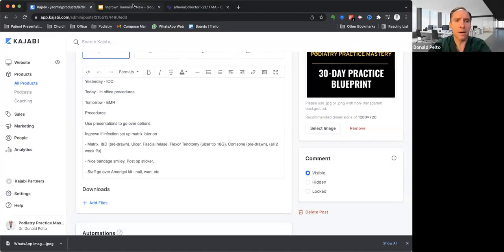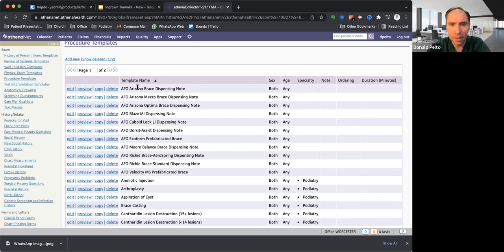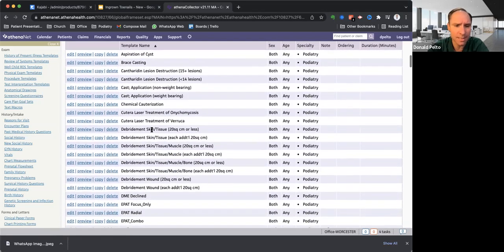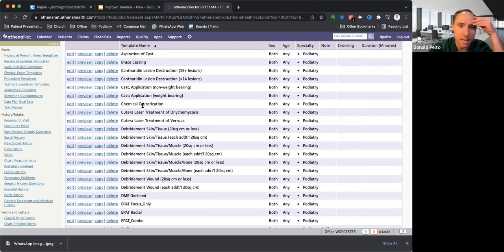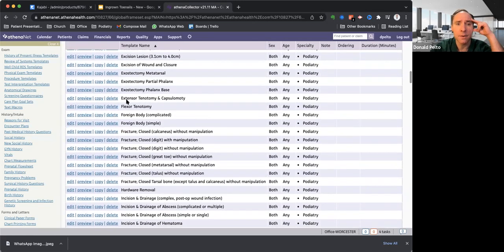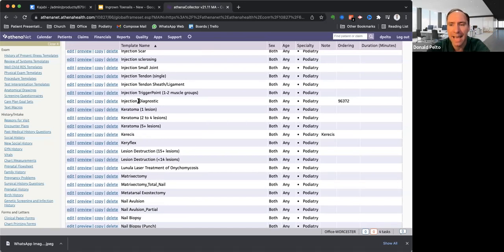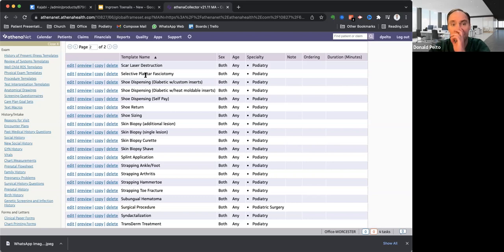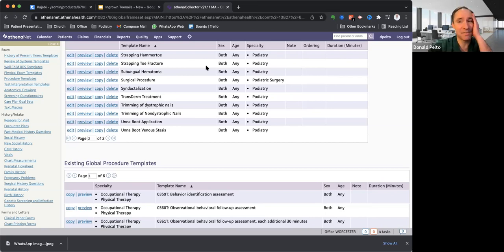30 Day Practice Blueprint - Day 21 - 80/20 In-Office Procedures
Key Insight:

Use a fracture code if you are not aware it is available.
Pre-draw up anesthetics and cortisone injections to make it easier to do them.
For all procedures, set up a 2-week follow-up.

Post-Op - Here is the link I use on my post-op sticker

Onyfix - Here is information about Onyfix to help with ingrown toenails

Challenge:

Look at the discussed procedures and try to add one more to what you currently perform in the office.

Comment on what is your favorite procedure!

Click here to invite your friends and get the free bonus

Share your tip here to help others in a future video
- Don